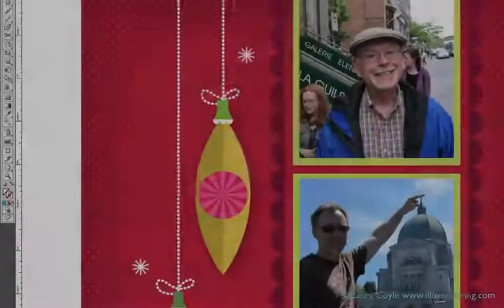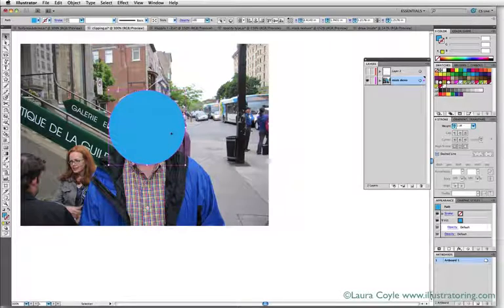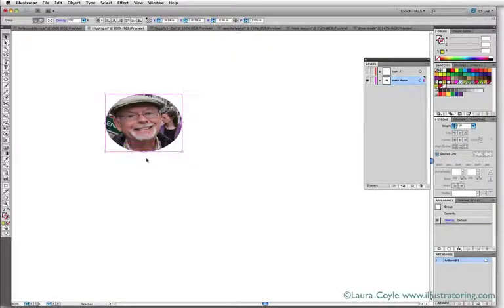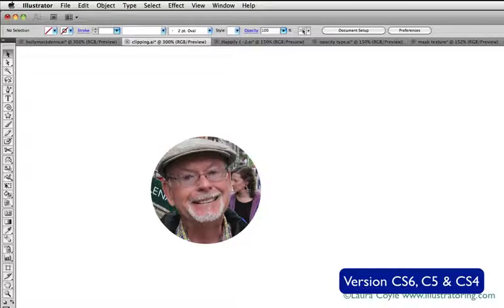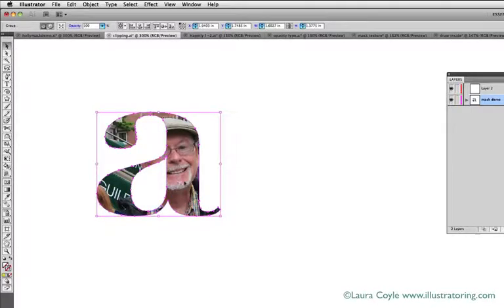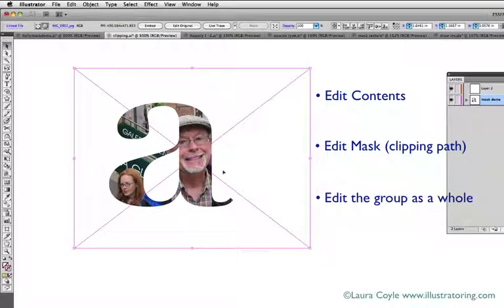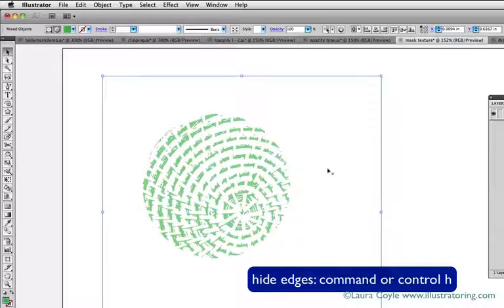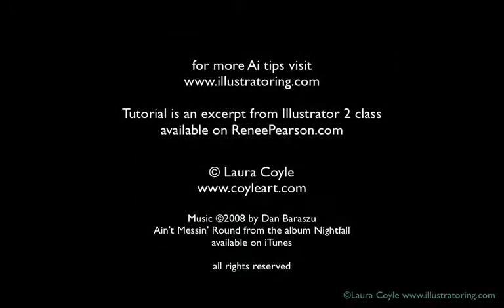Illustrator Tutorial: Create & Edit Clipping Masks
A complete tour of Clipping Masks in Illustrator. Learn how to mask an object and the different ways to edit Clipping Masks. With Clipping Masks, you can crop photos or any artwork you create in Illustrator. An excerpt from a larger class.